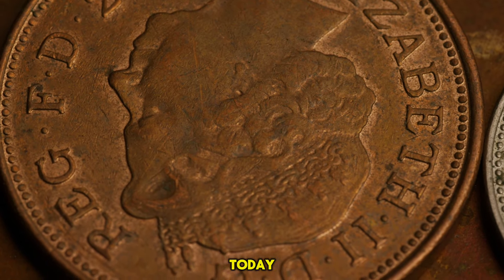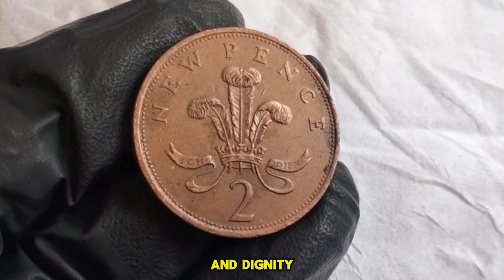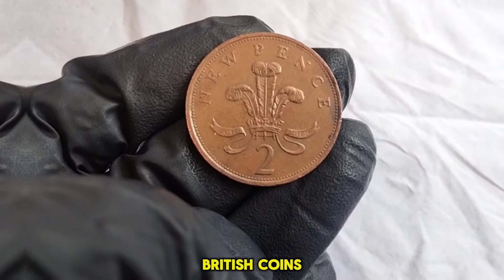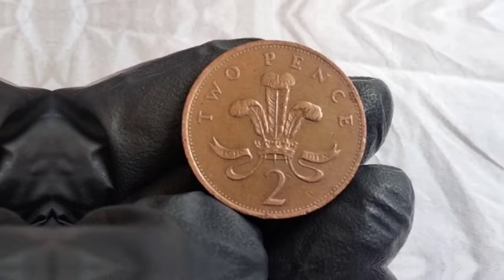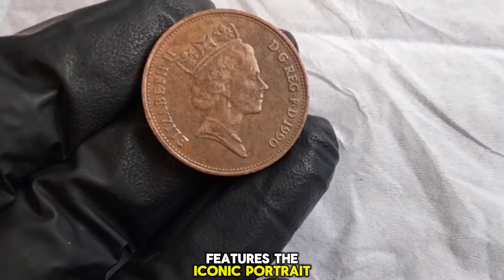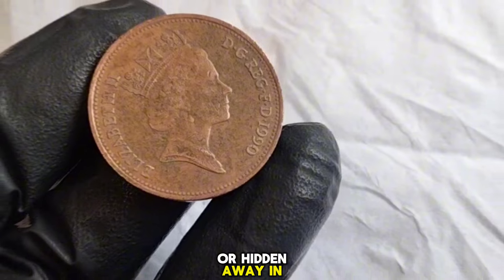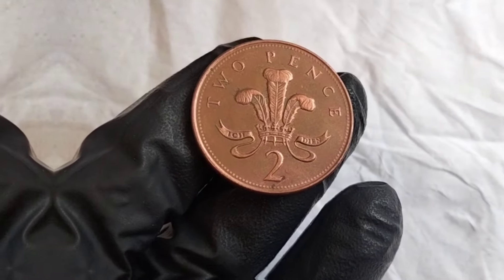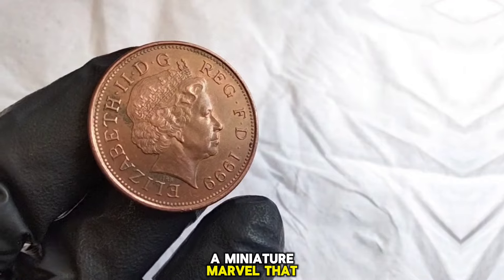Top 4 most Valuable UK 2 New Pence Elizabeth Coin Worth A lot of money Worth Coin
Dive into the world of numismatics as we explore four exquisite 2 New Pence Elizabeth II coins from the United Kingdom. In this captivating video, we unveil the intricate designs and historical significance behind each coin, showcasing their rarity and beauty. Join us on this journey through time as we uncover the stories embedded in these remarkable pieces of currency.

From the detailed portrait of Queen Elizabeth II to the emblematic symbols adorning the reverse side, each coin tells a unique tale of British heritage and culture. Whether you're a seasoned collector or a novice enthusiast, this video offers a fascinating glimpse into the world of numismatics.

Don't miss out on this opportunity to witness these stunning coins up close and learn about their place in numismatic history.